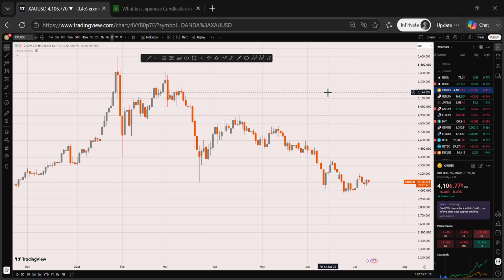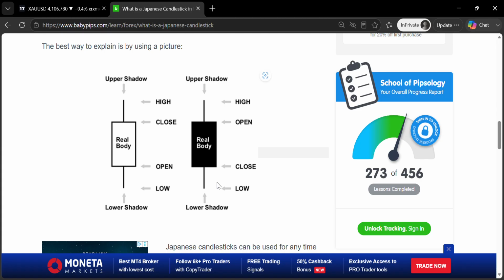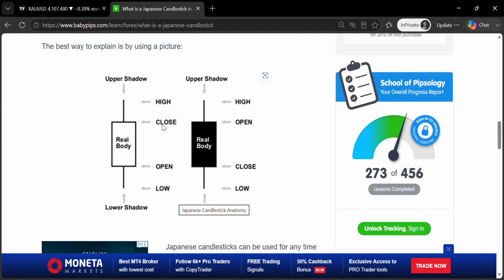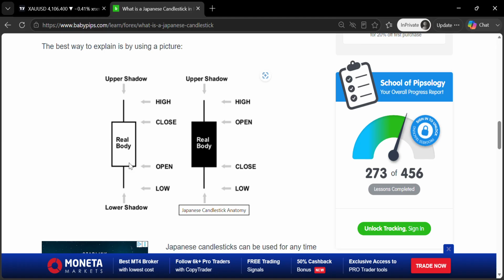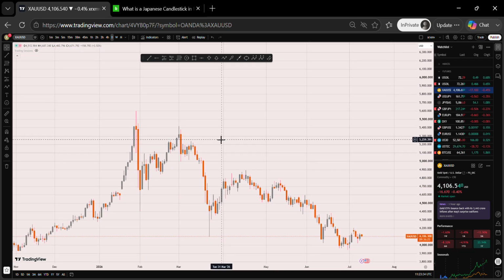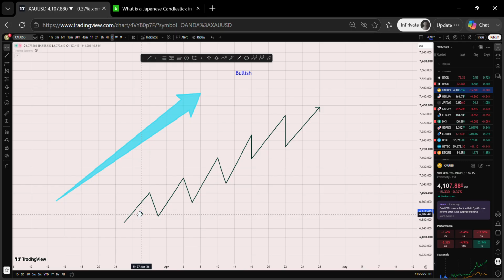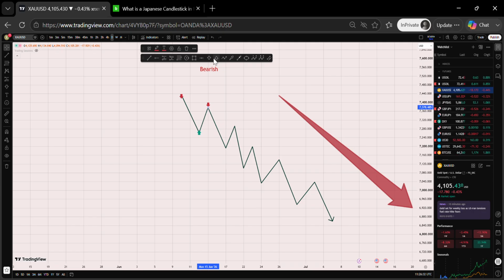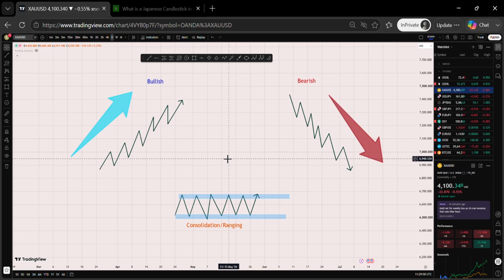Lesson 2 Candlesticks, impulse & corrections, market patterns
In this lesson we consider candlesticks and how they are formed. We also talk about what impulses and corrections are. We finally lightly talk about the various patterns of the market.